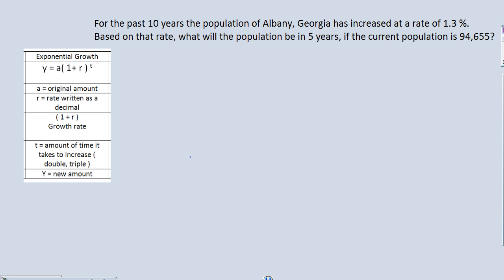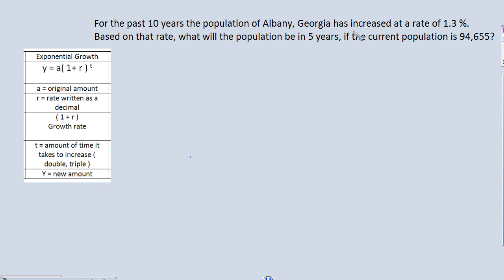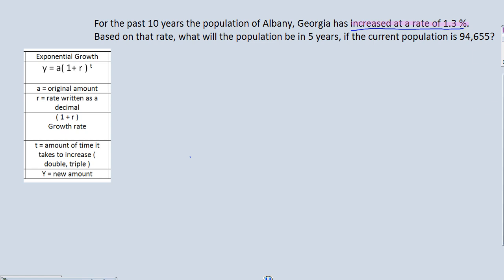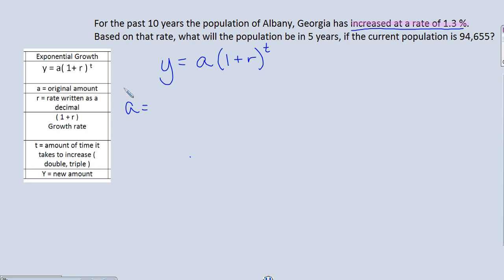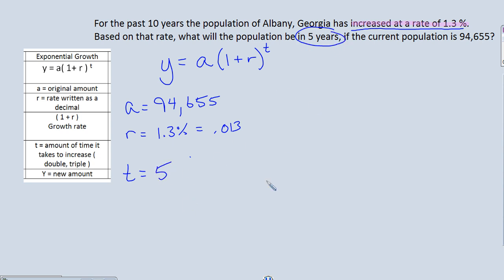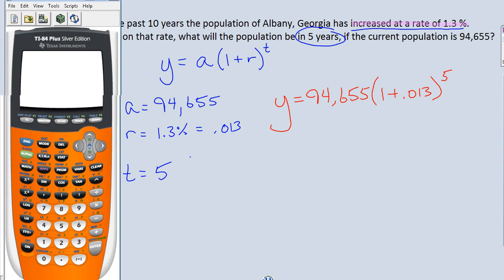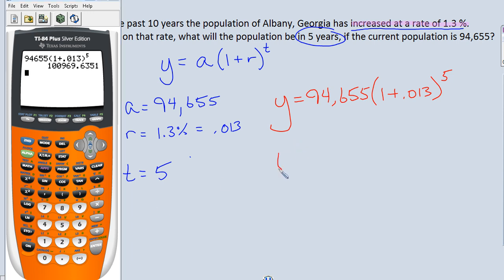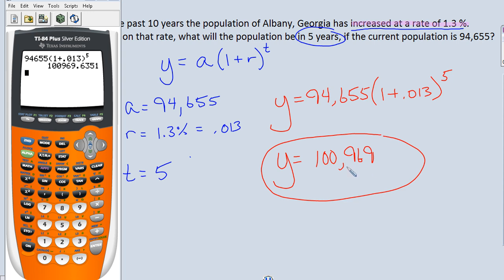Exponential Growth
Using exponential functions to find exponential growth.